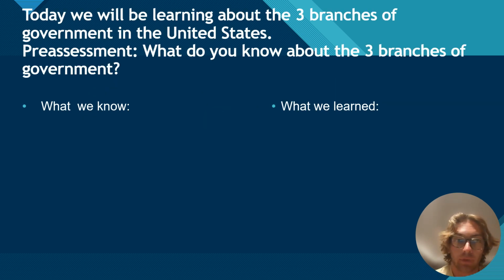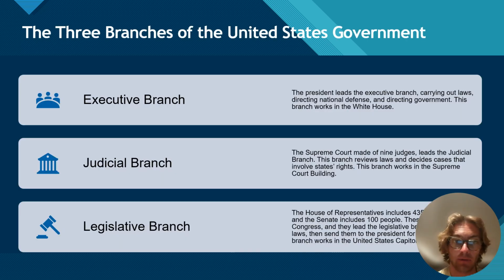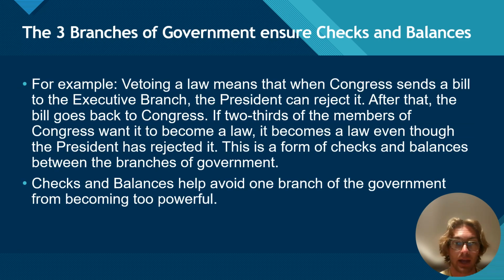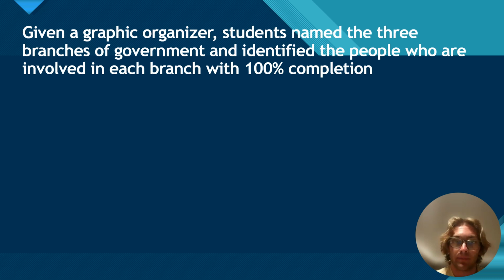Social Studies Critique EDU 342